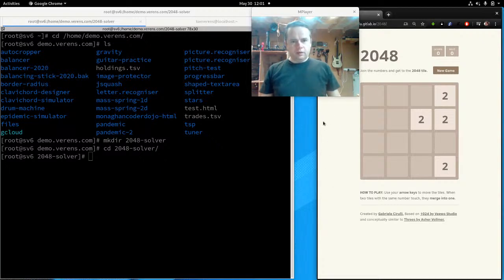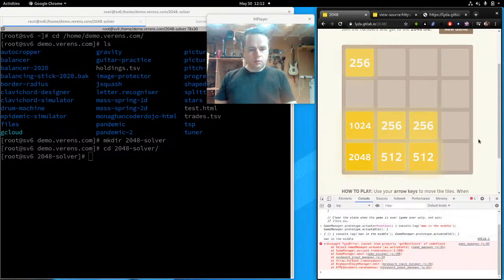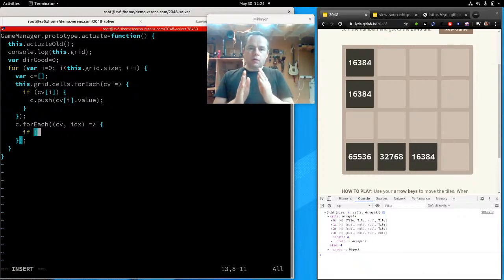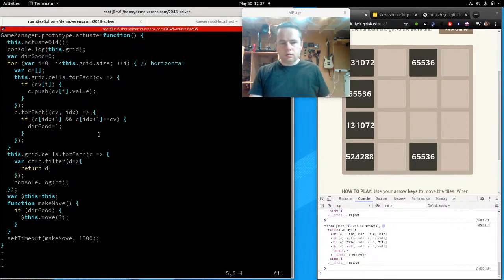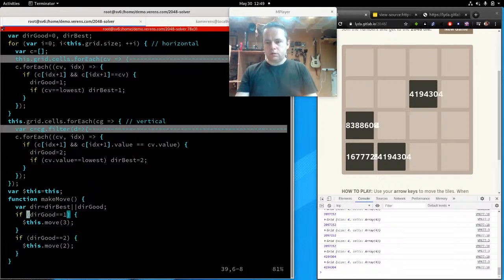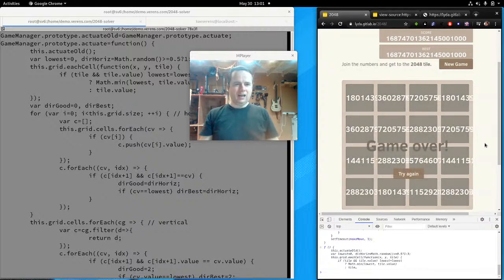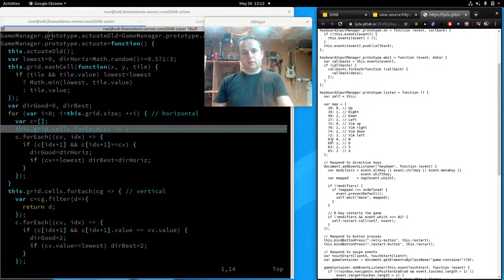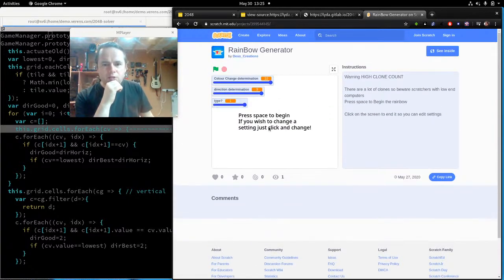Monaghan CoderDojo - hacking 2048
this week we'll look at how to automate a webpage by injecting a sort of "man in the middle" script into a running program.

The game we will be looking at is - a variant of the popular 2048 game. We'll use this one because there's an interestingly simple strategy that can be used to get very high scores.